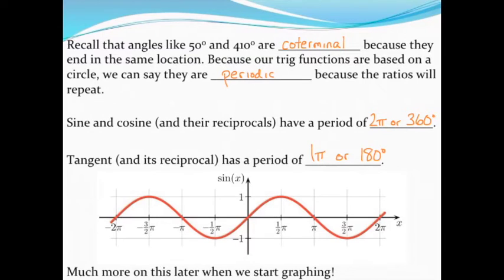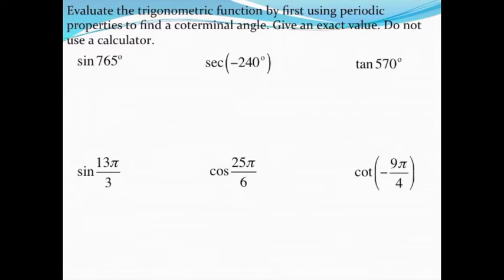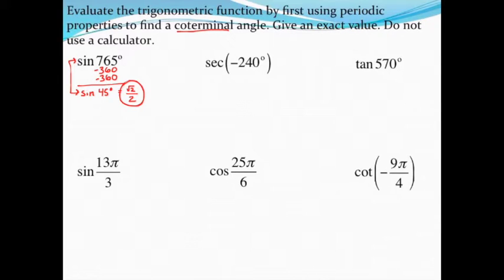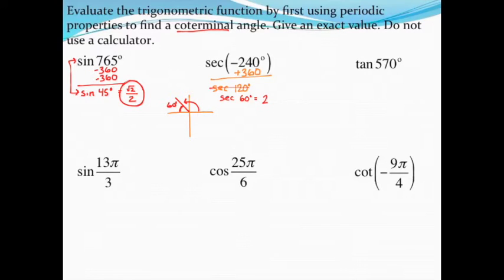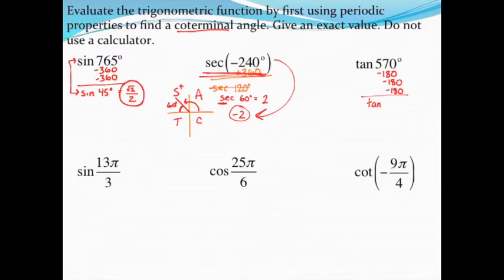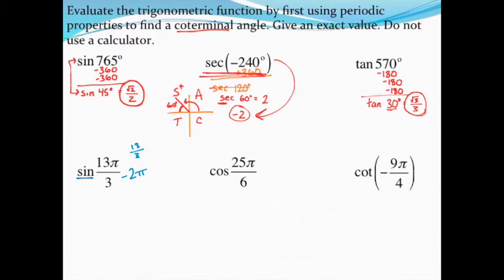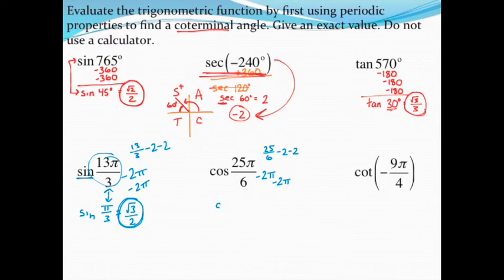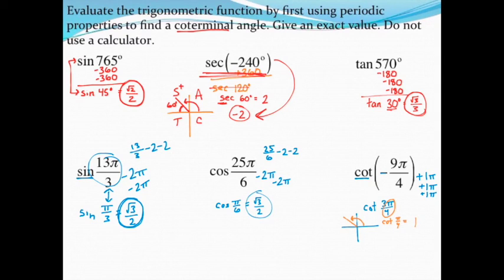Using periodic properties to evaluate trig functions